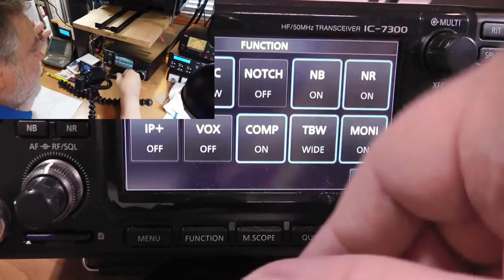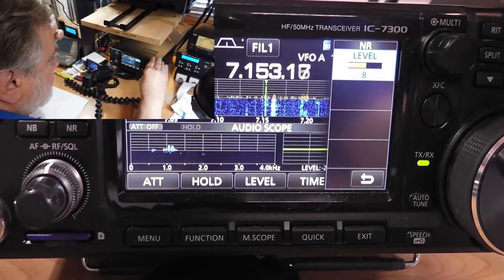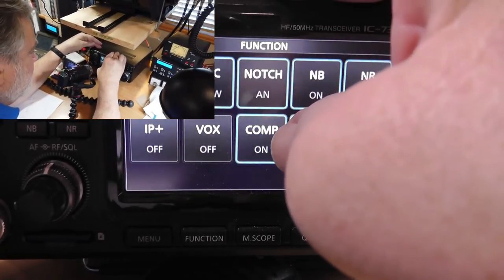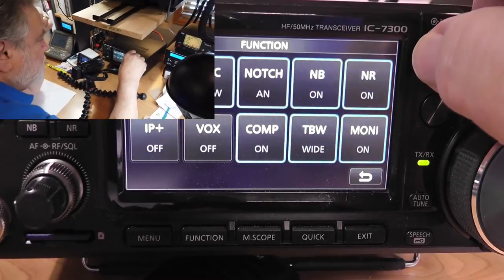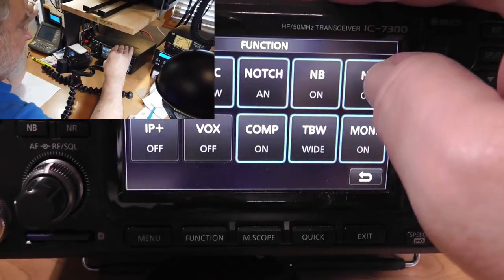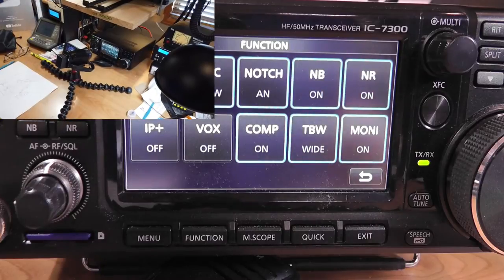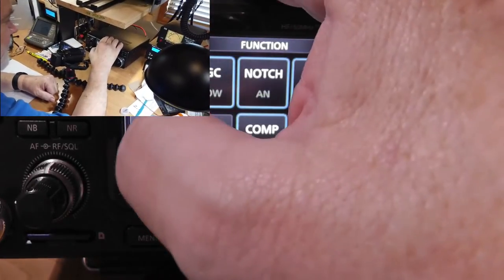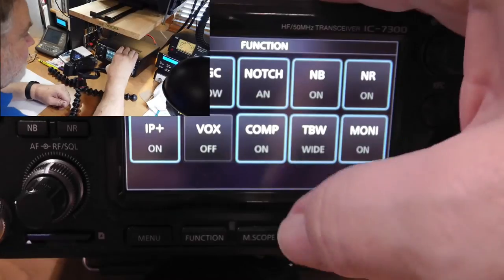Uses of Pre-Amp, Attenuation, Notch, Noise Blanker, Noise Reduction, and IP+ ? (#622).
Robert, W4RKM, has watched many videos on the funtions and capabilities of a rig, but he wants to know the differences and applications for the various noise filter functions. For example what do the Pre-Amp, Attenuation, Notch,  Noise Blanker, Noise Reduction, and IP+ buttons do?